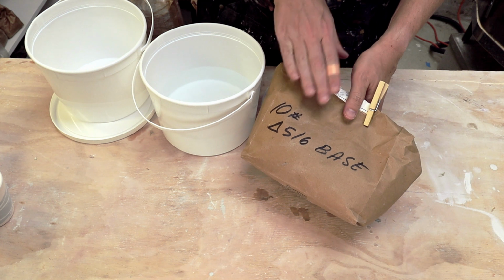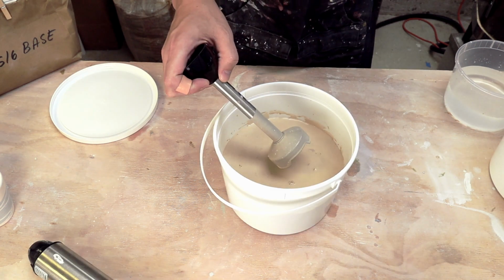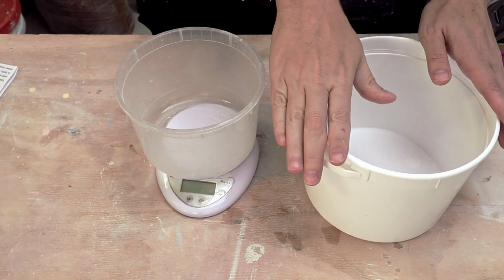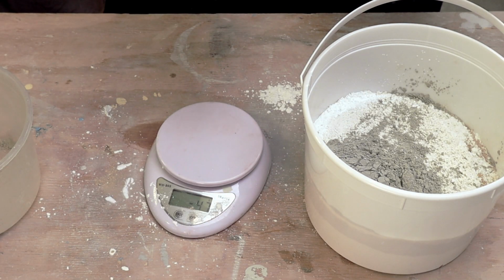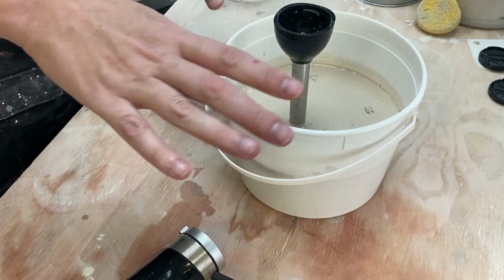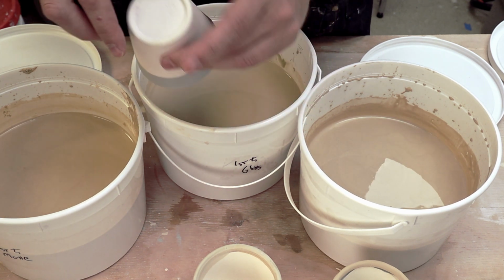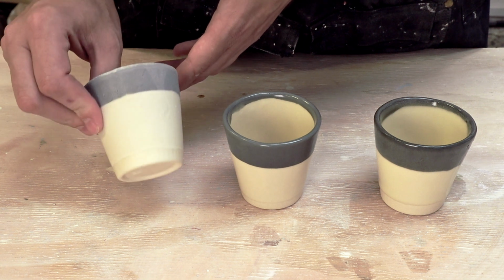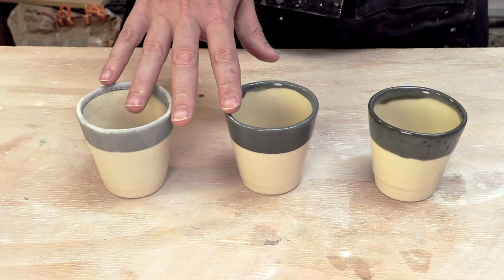How to mix ceramic glaze from dry ingredients - From dust to glass!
In this video I show mixing up my pottery glaze from dry ingredients. The first one is my house base glaze which fires glossy and comes premixed - just add water! The other glazes are from @OldForgeCreations and this is my first time trying these. These need each individual ingredient weighed out. The glossy glaze turned out well, but the matte glaze had issues. I talk about some of the pros and cons of making glaze these ways.